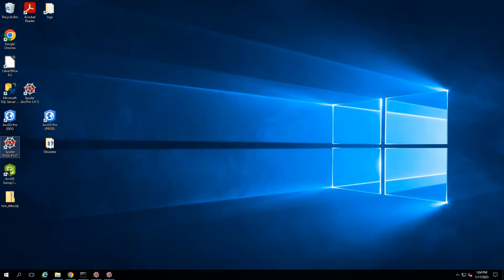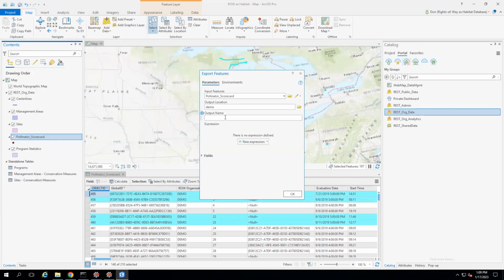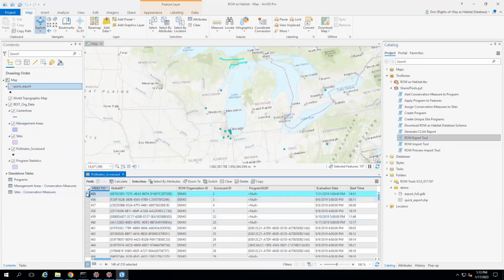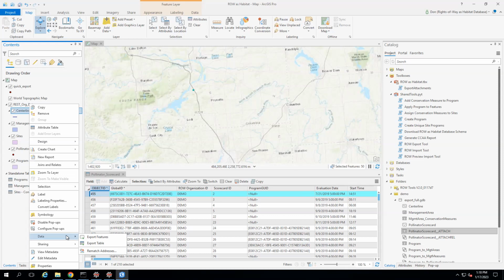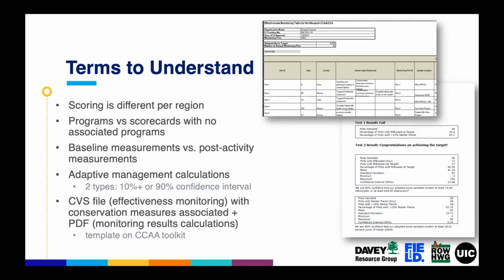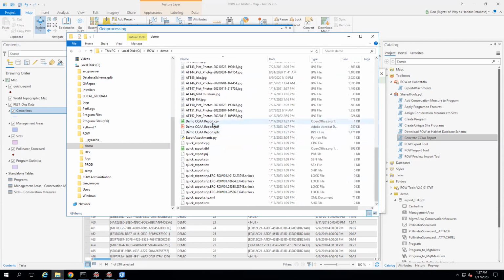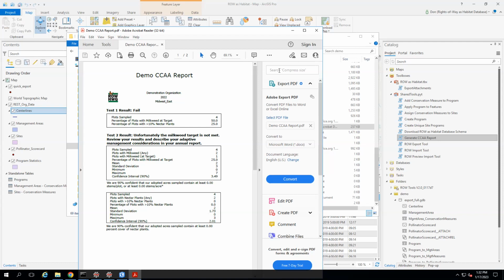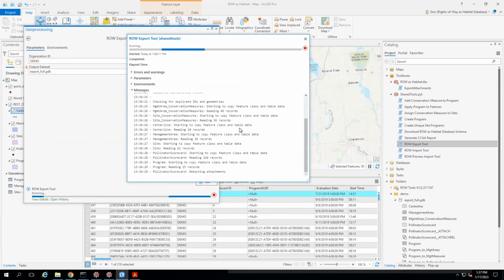Geospatial Database: Exporting and Reporting - January 17, 2023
In the third Geospatial Roundtable discussion, this video demonstrates how to export data using the Monarch CCAA reporting tool.

Presenters:

Don Morrison, The Field Museum

Caroline Hernandez, University of Illinois Chicago